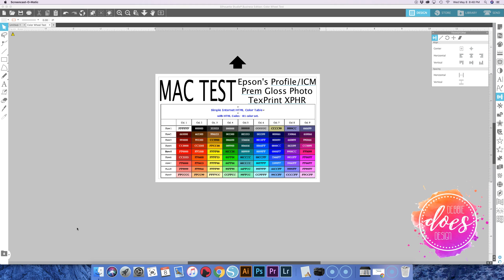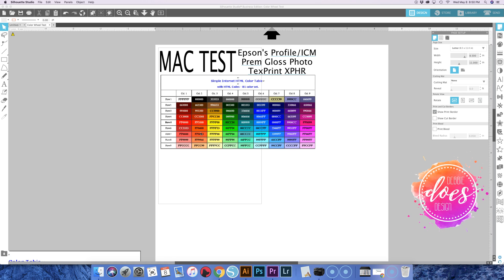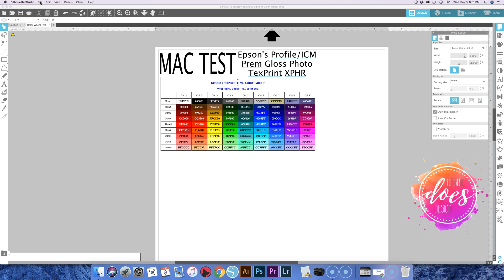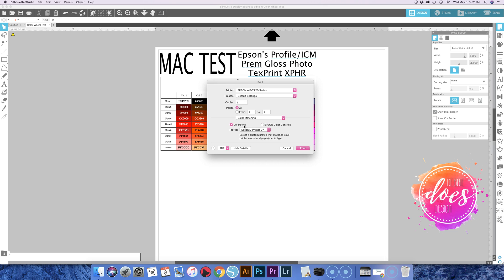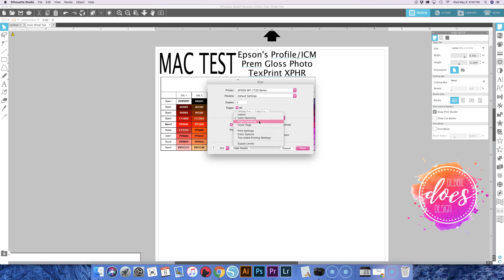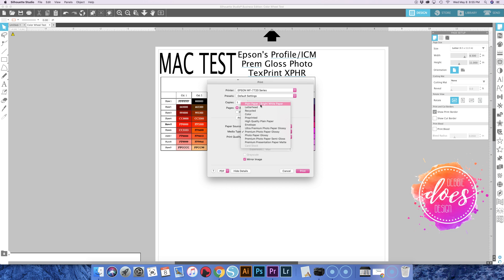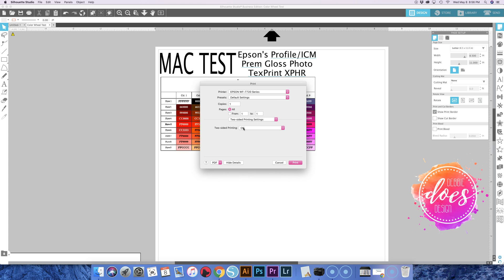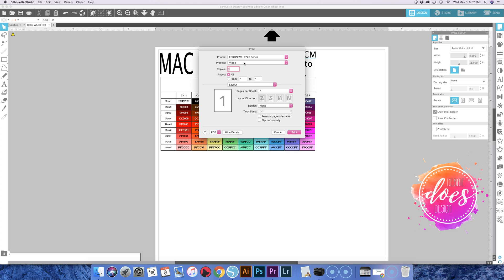Mac Print Settings for Sublimation using Silhouette Studio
PLEASE NOTE: There’s a step during install that is commonly missed that you need to do correctly in order to have all the print options.

- Make sure you have the drivers installed.
- Delete the printer from your computer.
- Click the + button to add it back.
- When you reach the step that has a drop down menu that defaults to “Secure AirPrint” change that drop down selection to the model of your printer.
- Finish the setup process.

Your settings should now be there.

How to get in and change the setting in Silhouette when printing sublimation designs. I use Cosmos Ink and print with Silhouette. If you are printing with a different program the settings should look similar but will not be the exact same. If you use different ink you may need to use different settings as well, but this is how you get into those settings to change them to test what works best for you.

For more tutorials and to download our free weekly designs and mockups, check out debbiedoesdesignco.com